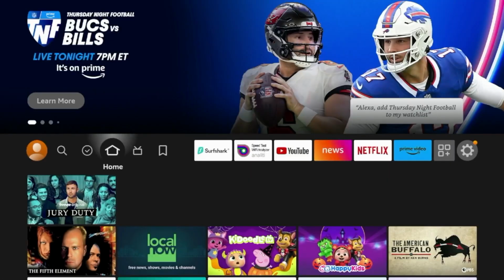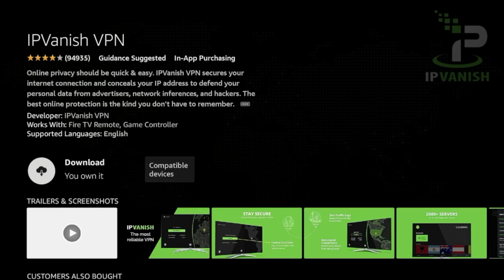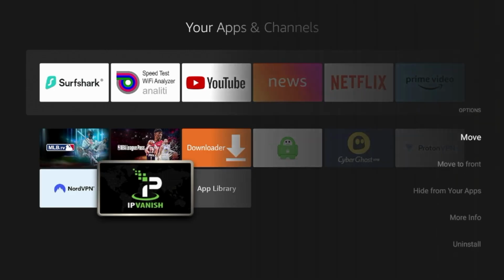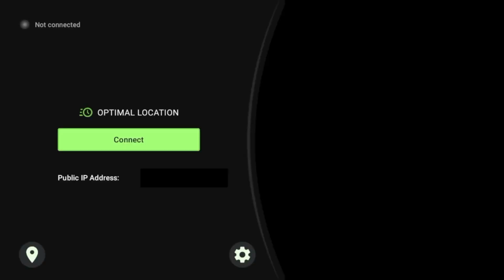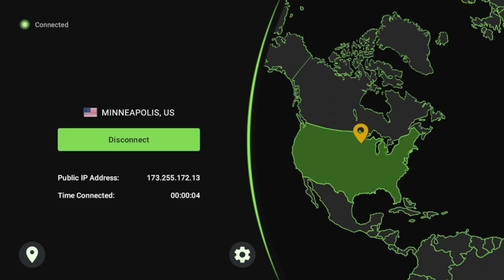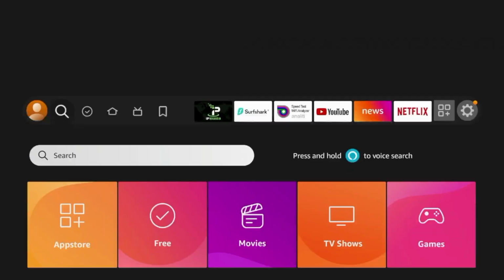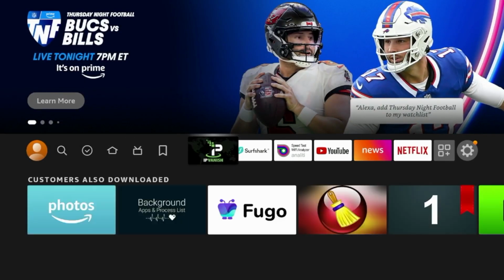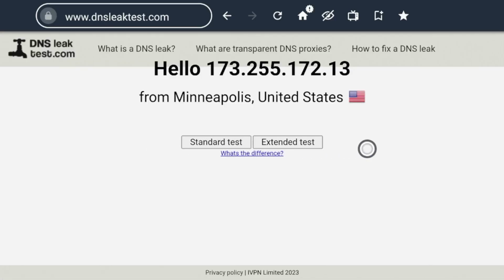How to Install IPVanish VPN on Firestick⧸Fire TV Bonus Setup Guide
For QuickStreamIPTV